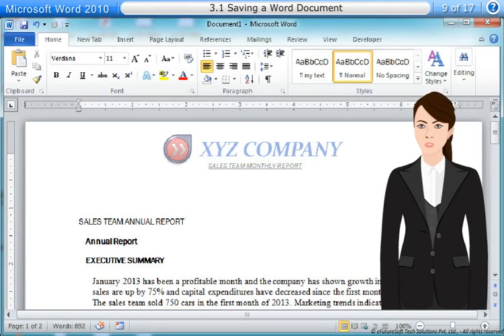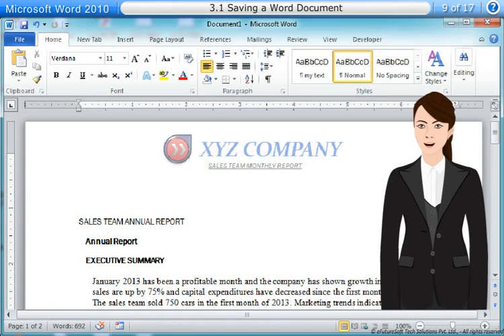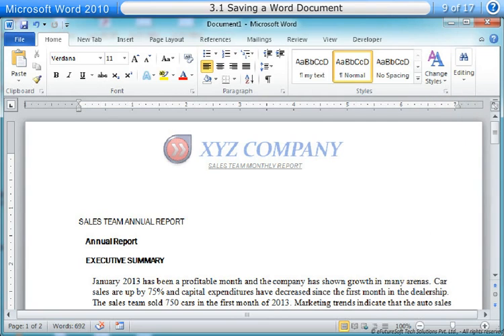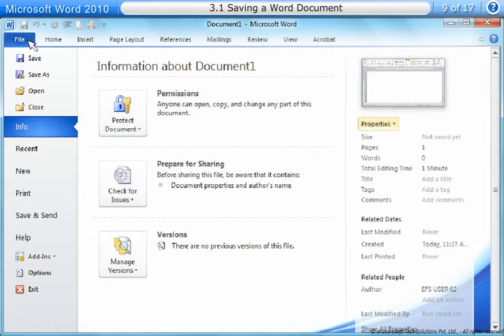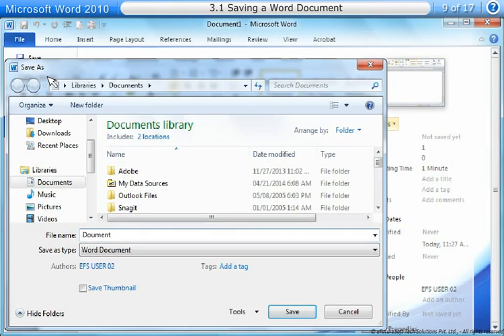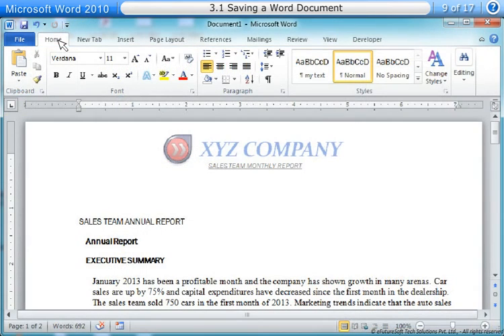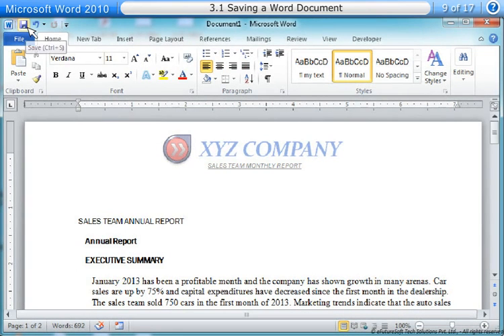Microsoft Word 2010 : Basic (09 of 17) Hands-On Training Tutorial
Microsoft Word 2010 : Saving a Word Document